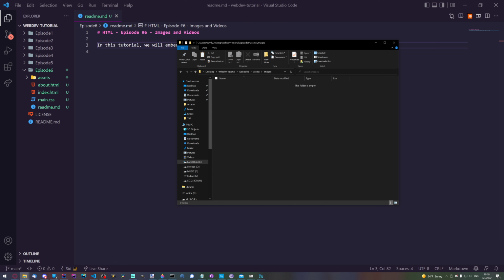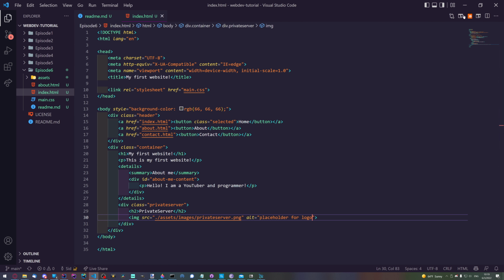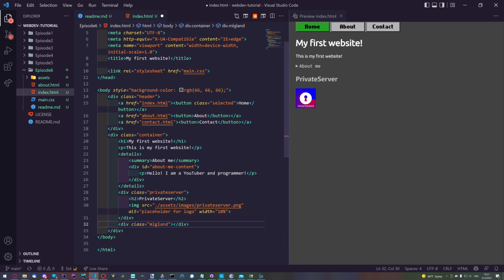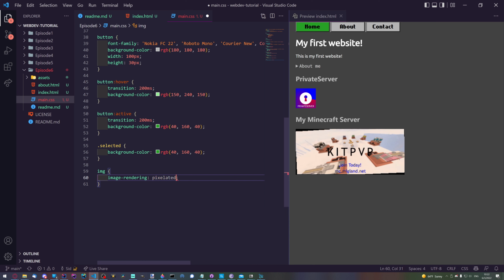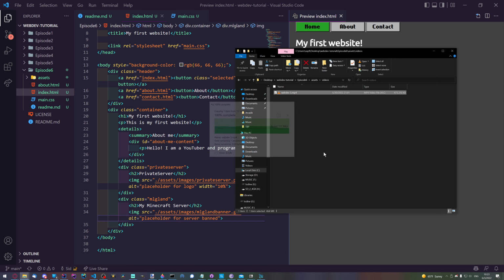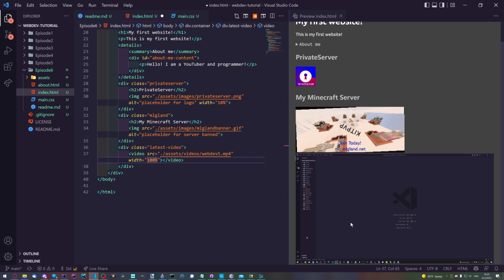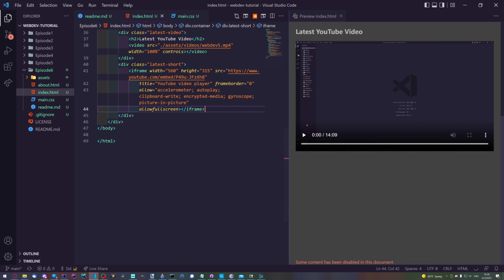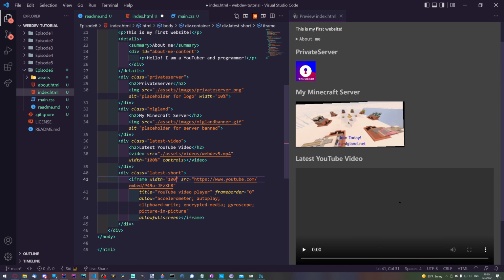Embed IMAGES and VIDEOS! (Web Development Ep6)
How to make your own WEBSITE! Ep6: Embed images and videos
In this tutorial, I will show you how to embed images and videos!

Bitcoin: bc1qq3pkh59mzx3248edprsrcfa0sqhjr0cdem0lvq
Ethereum: 0x63F518fD09D454A8Af69D701d701A786f3488cCa

sidplayz,sidgames,sidgames5,website,html,how to make a website,js,css,stylesheet,javascript,coding,web development,programming,portfolio